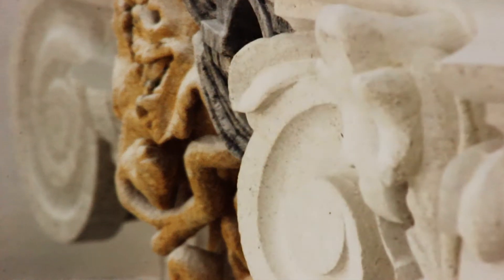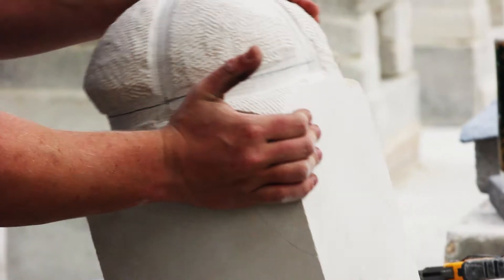Isaac Vann Weymouth College Stonemasonry